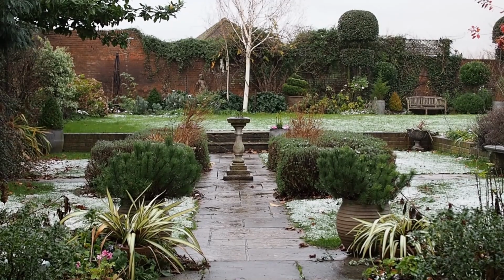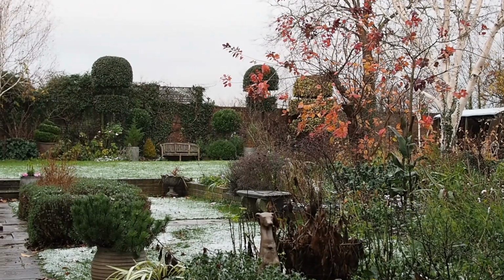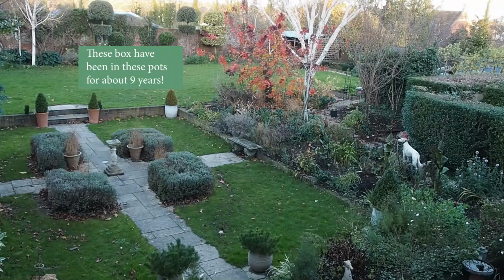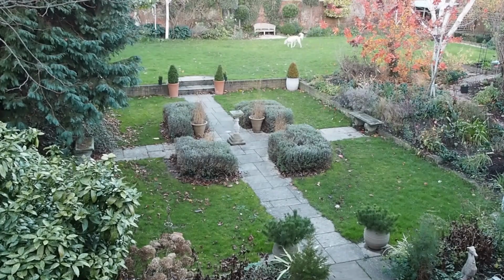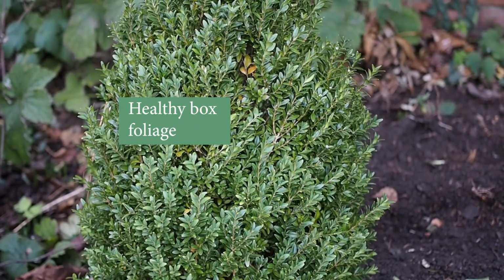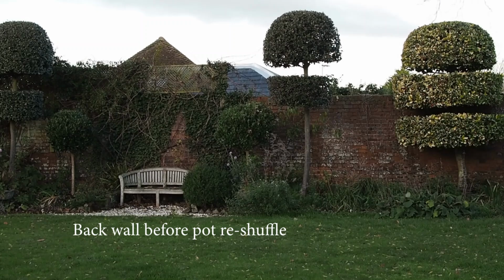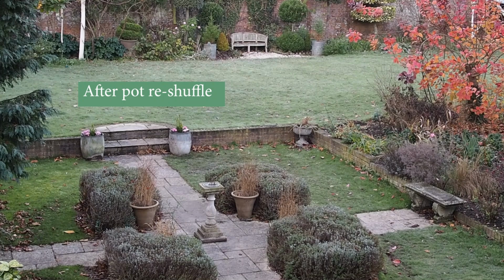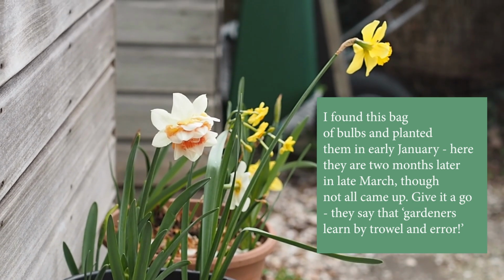Early winter garden tour + garden highlights throughout the year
0:00 Welcome
1:25 A year in the garden - looking back on the garden over the past year, with highlights.
2:39 Why I'm working with Readly and how Readly works
4:49 What to do with your pots in winter
5:36 How to repot plants that have been in their pots for a long time
6:08 Working out where the pots should go in the garden
6:34 Felix and William tackle two particularly difficult pots where the roots have got stuck inside a slightly curved pot.
8:01 The back border with more topiary in it
8:03 The parterre before and after the pot re-shuffle. Not quite right yet!
8:33 Can you plant bulbs in winter in Zone 9?

For more about evergreen pots which offer year-round interest and don't have to be changed every season

The music is:
No 9 Esther's Waltz by Esther Abrami
King Porter Stomp by Joel Cummins
Both available from the YouTube Studio as free to download and use without attribution